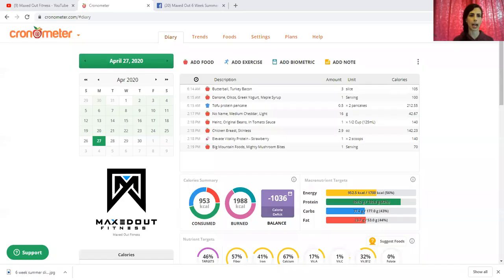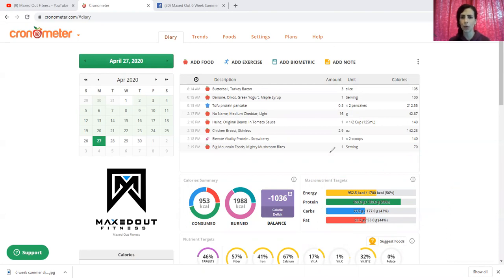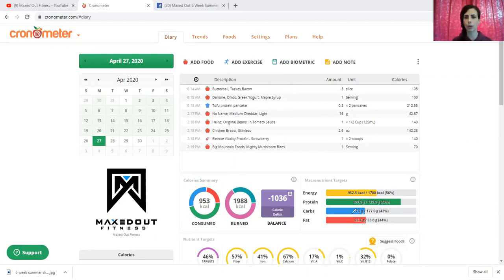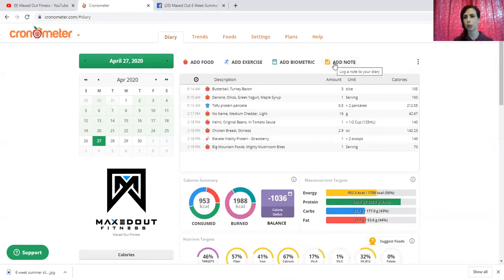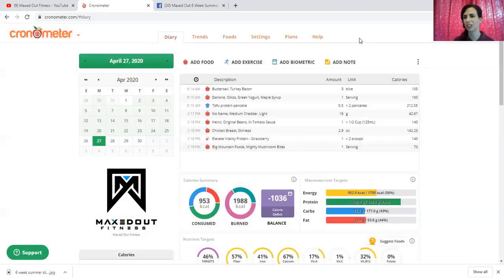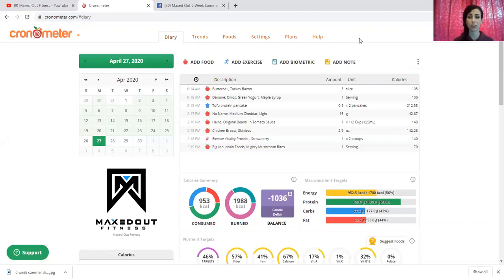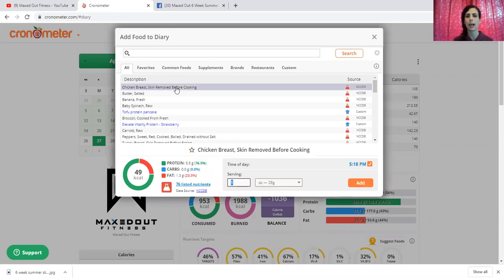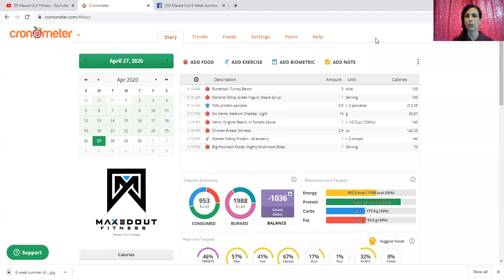How to use Cronometer - A Quick Run Through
Quick run through on how to use the Cronometer app. By no means is this everything you can do in the app but it will give you a good base to get started.